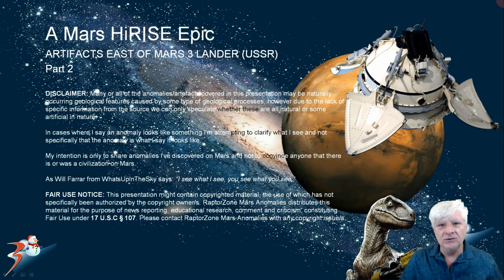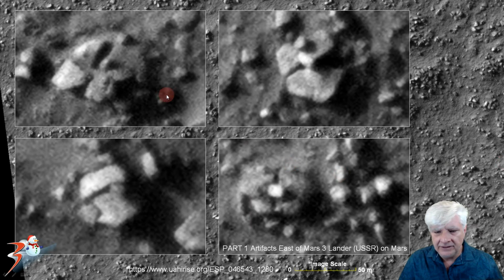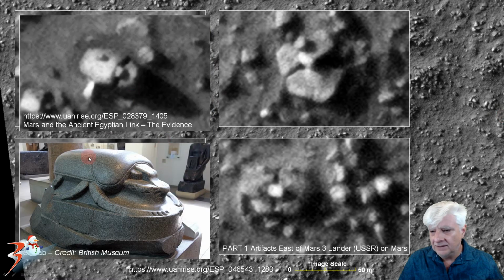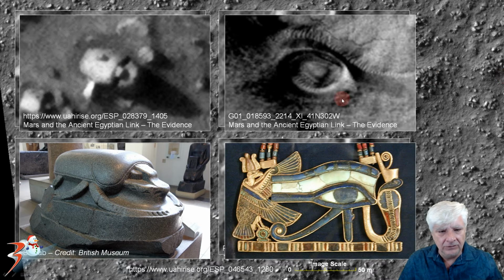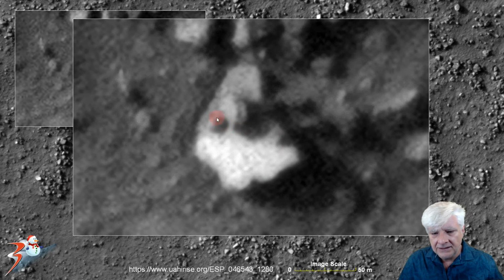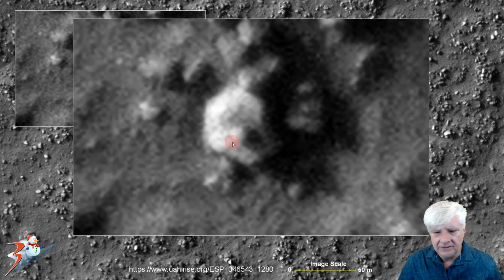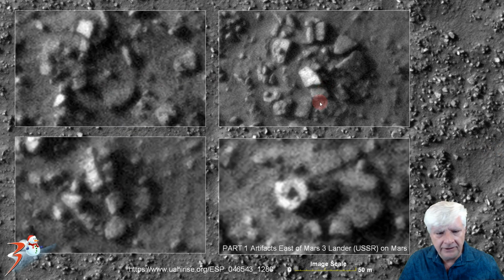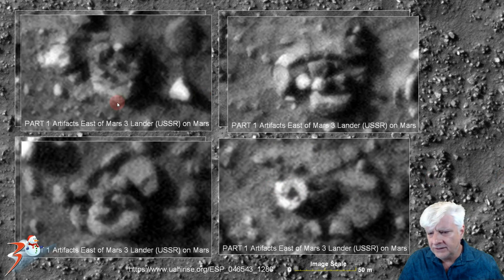PART 2 Artifacts East of Mars 3 Lander (USSR) on Mars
The photograph analyzed here (ESP_046543_1280) was acquired by NASA’s Mars Reconnaissance Orbiter on 01 July 2016 and is described as ‘Southern Highlands Terrains Sample.’

Featured here, in Part 2 (conclusion) of this series, are multiple/diverse artifacts that look like megalithic ruins/structures, discs, domes, fossils, underground entrance ways/hatches/vents and pieces of sculptures.

My Blog Post featuring: 'PART 2 Artifacts East of Mars 3 Lander (USSR) on Mars:'